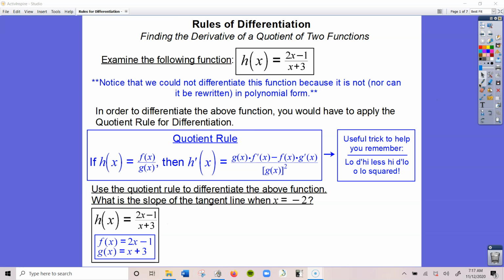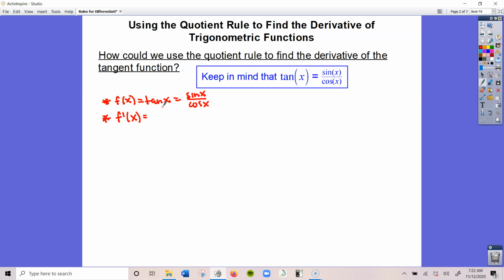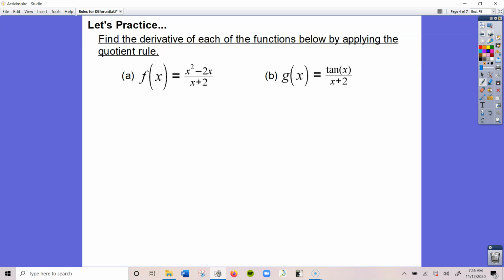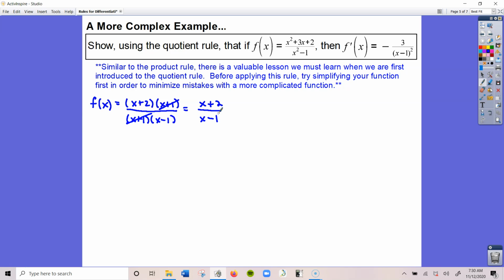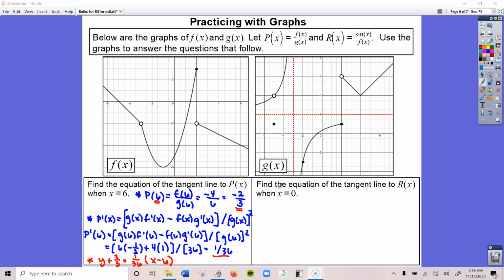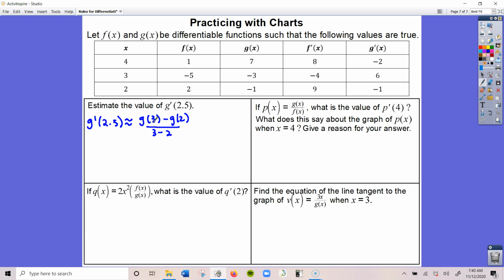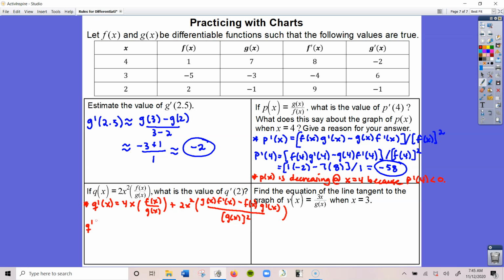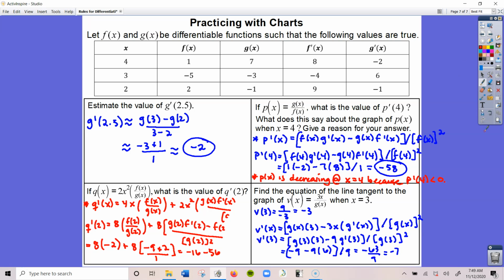The Quotient Rule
Students will learn how to use and apply the quotient rule of differentiation.